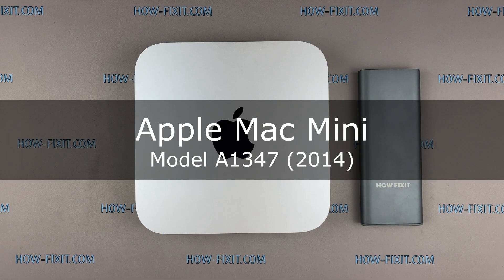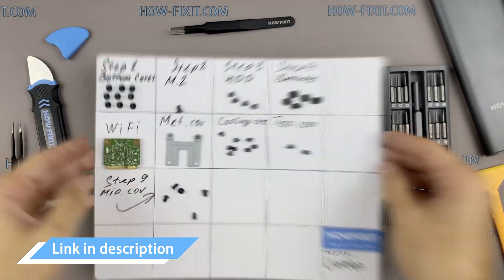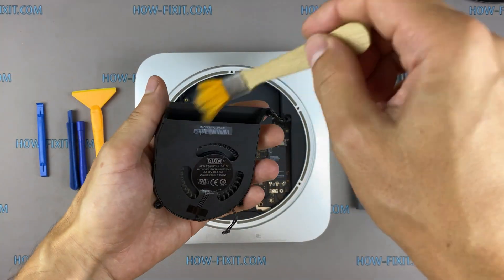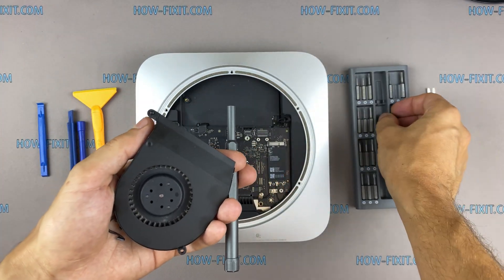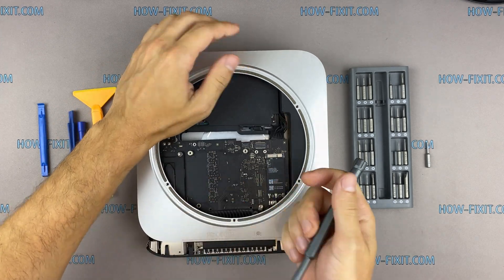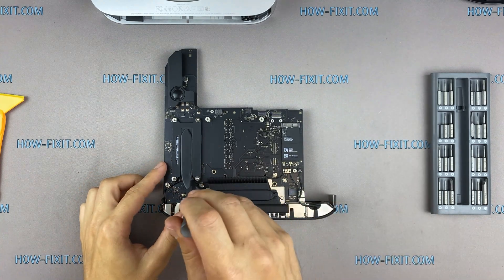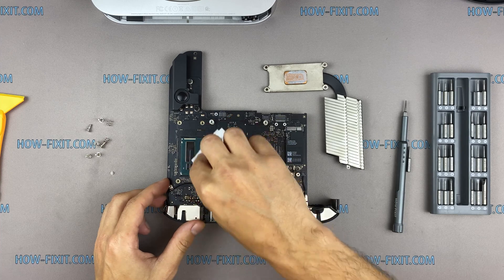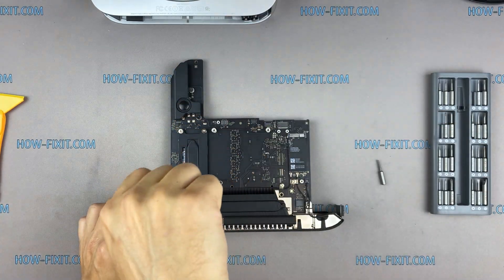Apple Mac Mini 2014 (A1347) Disassembly, fan cleaning and thermal paste replacement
Step-by-step guide how to disassemble Apple Mac Mini model A1347 (Late 2014) clean it from dust and replace thermal grease. This video show you how to fix overheating Mac Mini.

This video instruction show you how to solve the problem of overheating Apple Mac Mini Model A1347 Late 2014. The main reason for overheating is dust on the radiator of the cooling system, which prevents effective ventilation of the air and cooling of the CPU and GPU. When you cleaning a Mac Mini from dust, it is also recommended to replace thermal grease, which will lower the heating threshold and improve performance. Recommendations which thermal grease to choose, watch my tests of the best thermal grease for a Mac Mini.